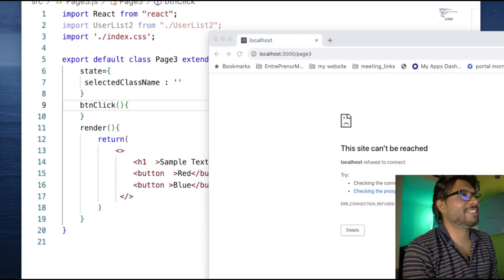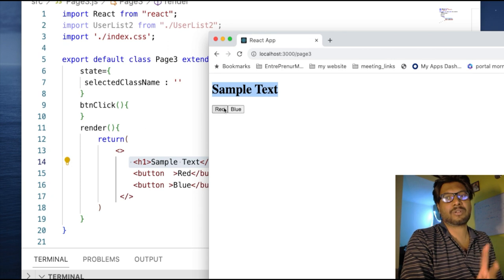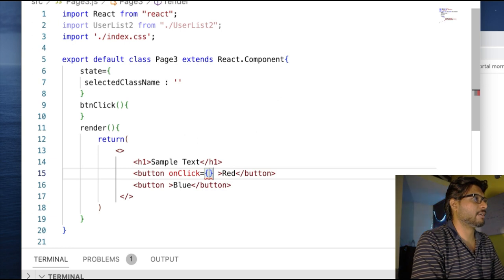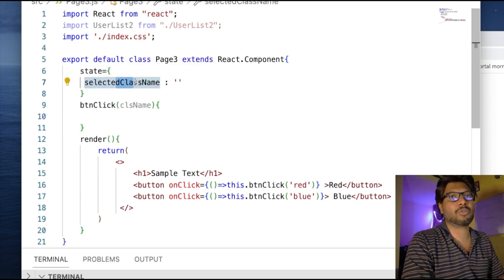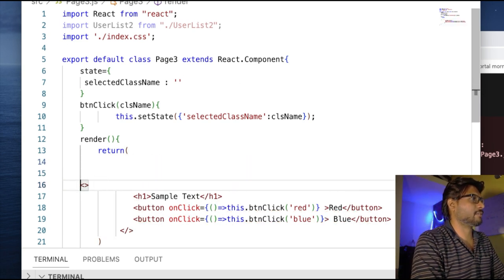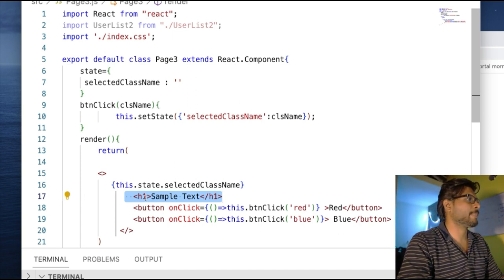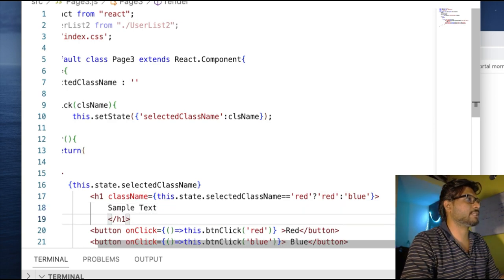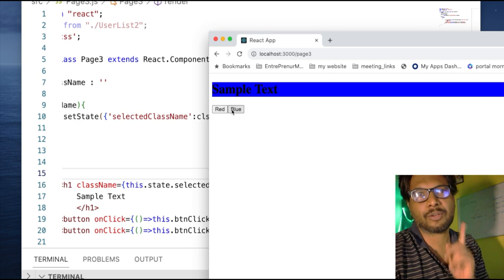reactjs conditional classes.. |html |css